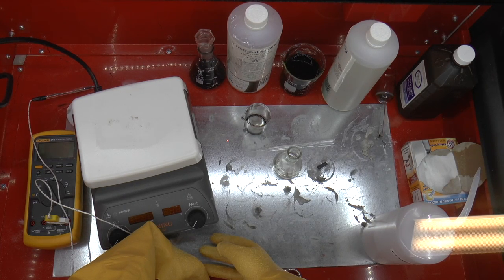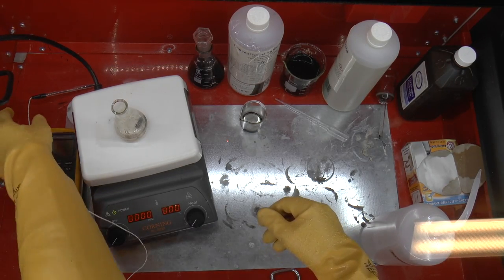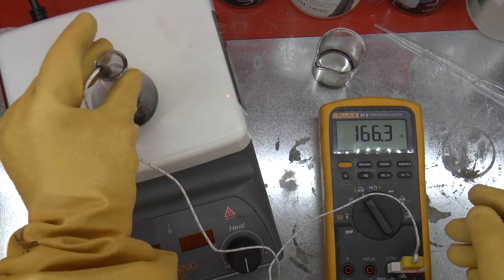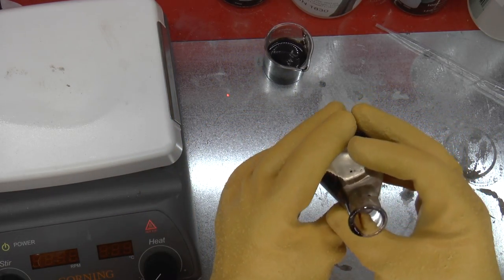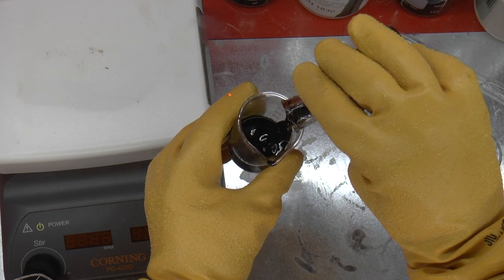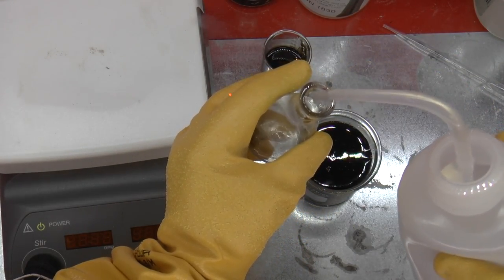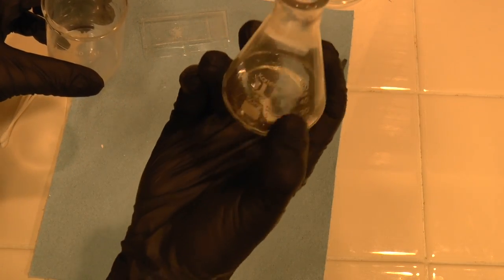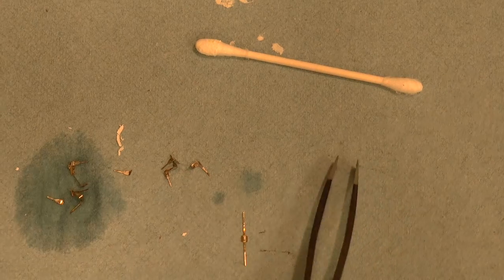Decapsulating a plastic packaged IC with hot sulfuric acid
My procedure for decapsulating a plastic packaged IC using hot sulfuric acid. The sulfuric acid is 98% concentrated (i.e. azeotropic), and heated to 200 degrees C. Then the chip is left in the flask for 10 minutes at that temperature, then allowed to cool. This is sufficient to dissolve/dehydrate/oxidize the plastic package and leave the die remaining.

I wash the die with distilled water, and optionally acetone, although I'm moving away from that and just trying compressed air.

And yes, I know the slope-sided container is a flask, not a beaker :)